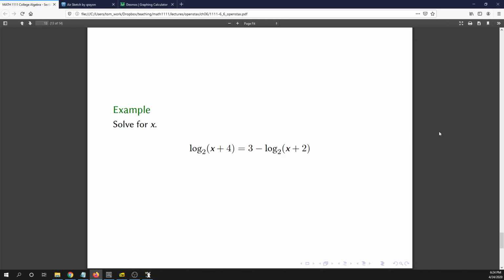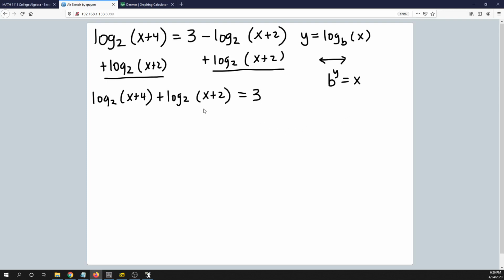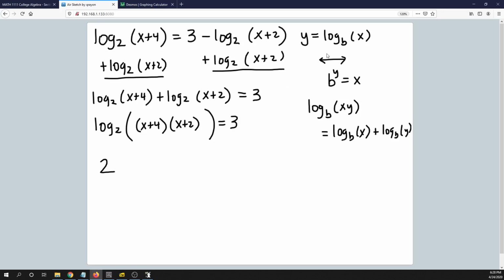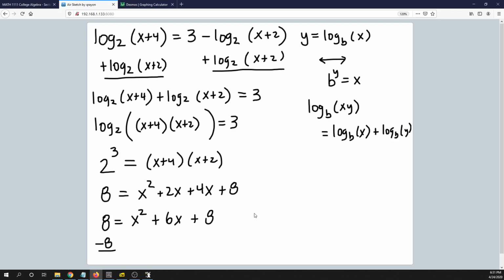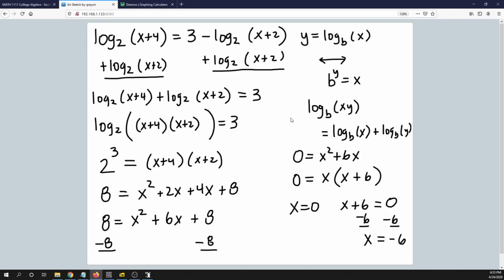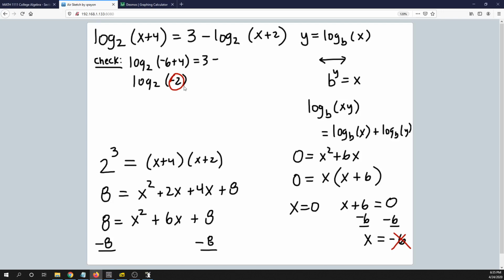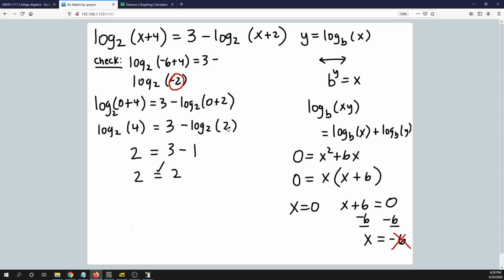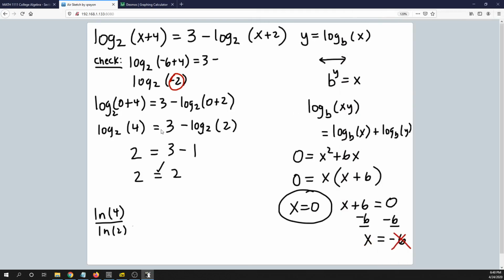Solving Logarithmic Equations Example 2